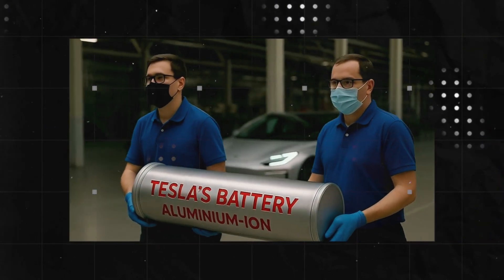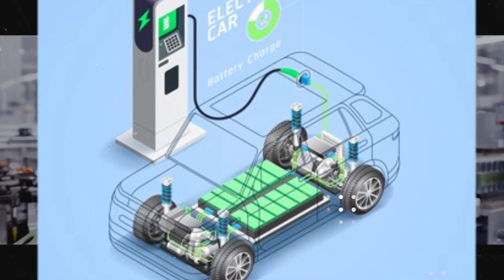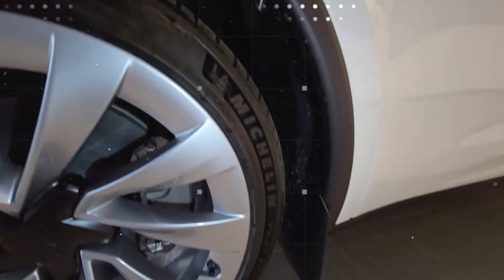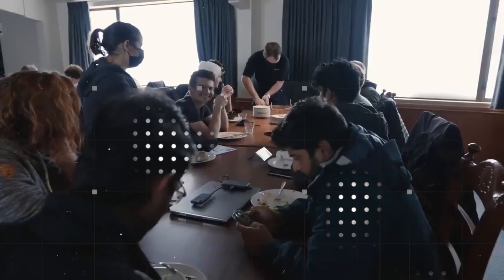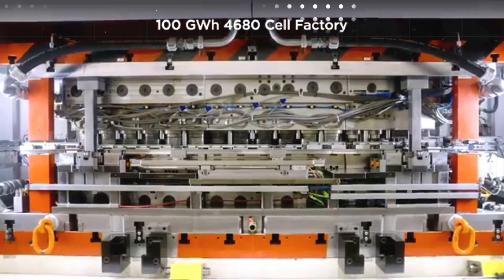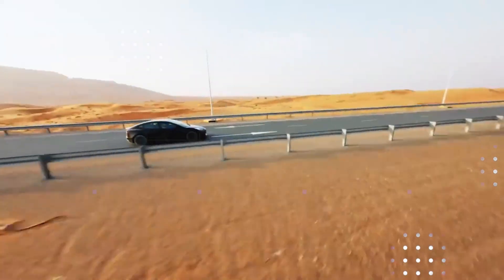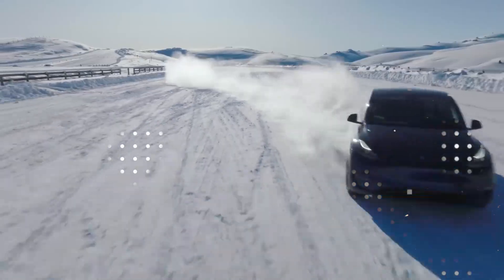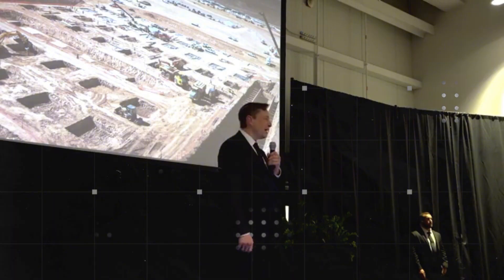New 2026 Tesla Model 2 Battery Aluminum-Ion for $12k! 700 miles, 10-min 0–400 km, 420–500 Wh/kg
In 2026, Elon Musk has just unveiled the biggest technological leap in Tesla’s history: the new aluminum-ion battery. Delivering an astonishing 420 to 500 Wh/kg, this cell achieves over 700 km of real-world range, cuts battery weight by up to 130 kg, and enables 0 to 400 km charging in just 10 minutes. But the real shock? This breakthrough could make a Tesla available for just $23,000 to $25,000. That’s right—a premium-level electric vehicle at entry-level prices, made possible by aluminum—30 times more abundant than lithium and far more geopolitically stable.
In this video, you’ll discover how Tesla didn’t just beat the competition—it reset the entire game with this new battery platform. The revolution touches everything from factory assembly to everyday driving experience, delivering lighter, faster, longer-lasting, and more affordable EVs. If you thought Elon Musk had already played his best cards, think again. Aluminum-ion is the most brutal shift the EV market has ever seen. Watch until the end to understand why this might be the last time lithium leads the race.